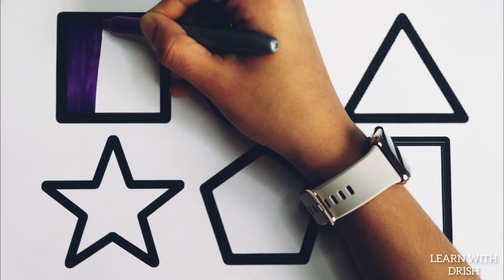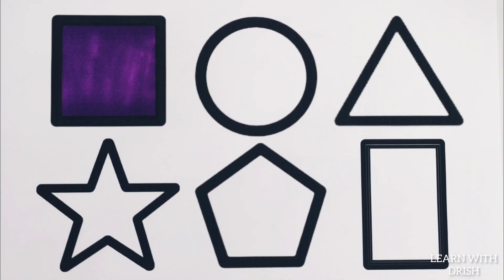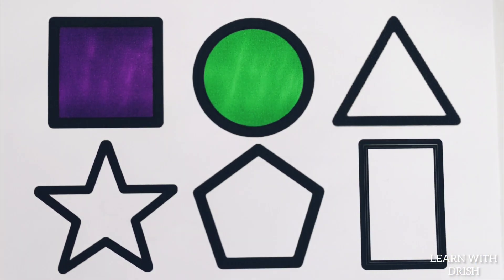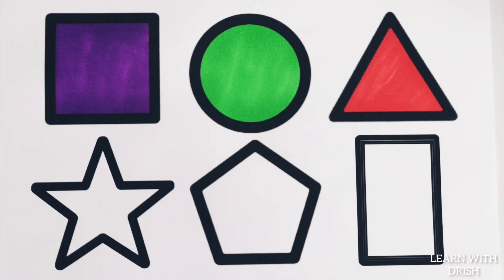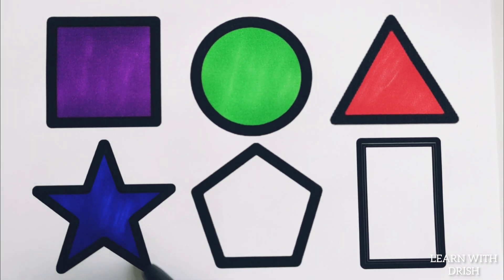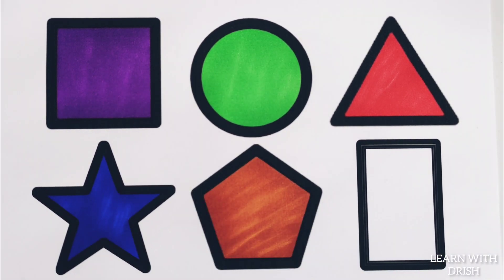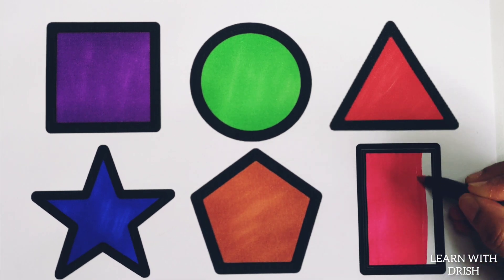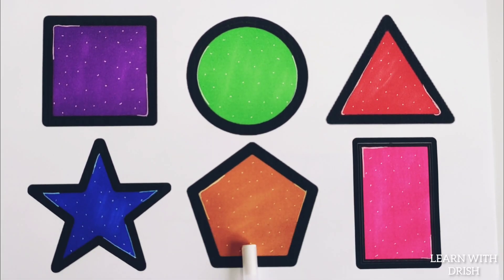Shapes For Kids | Learn Colors,shapes drawing | 2d shapes, preschool education video for toddlers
hexagon
triangle
rhombus
star
oval
heart
square
circle
Pentagon

learn shapes
learn colors
2d shapes for kids
shapes drawing